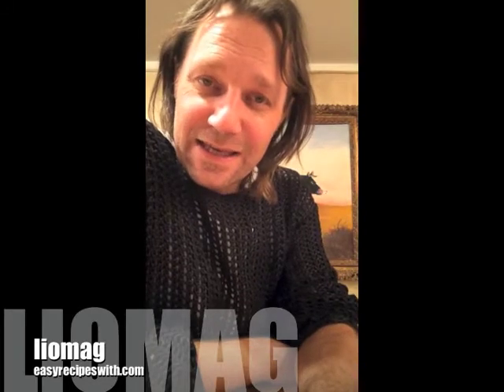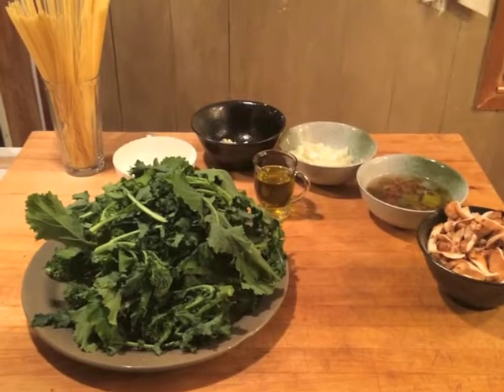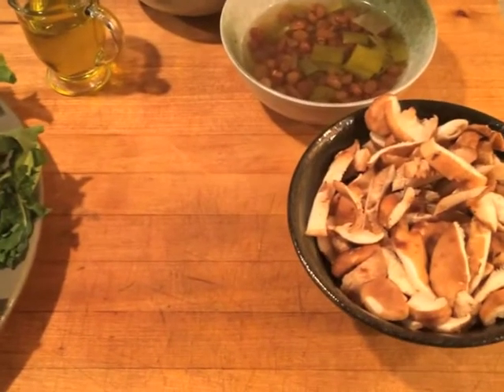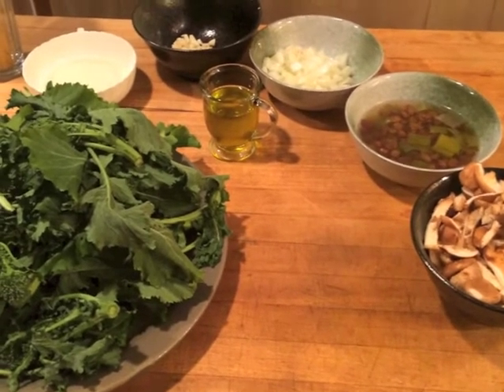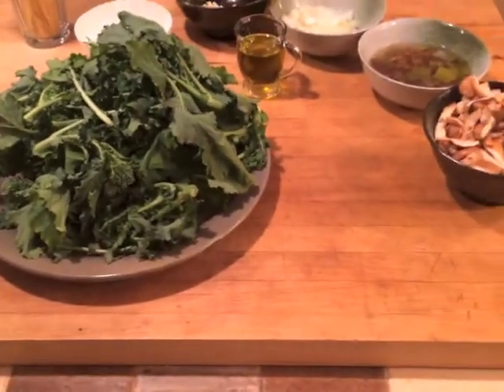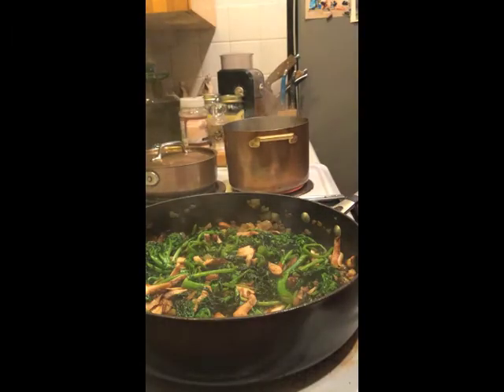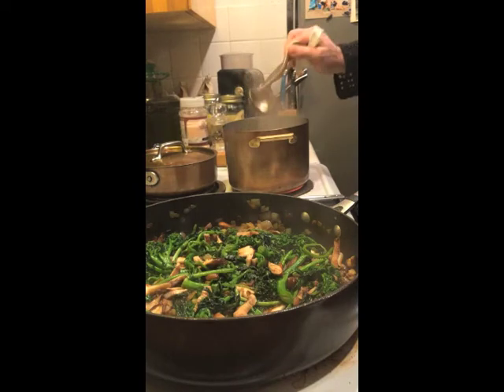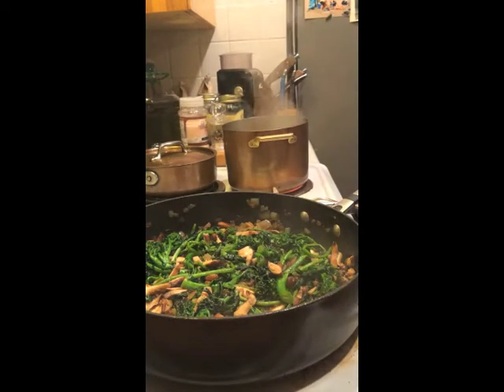Broccoli Rapini with Fedelini and Shitake Mushroom Recipe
Easy Recipes with Broccoli Rapini and fedelini fine recipe with shitake mushroom and some delicious spices. Easy to make try this at home and enjoy the health benefits. Follow,Lio, the owner of the Aspects Gallery Inn & Spa, presents his art and his work in this exciting video! French fusion cuisine!